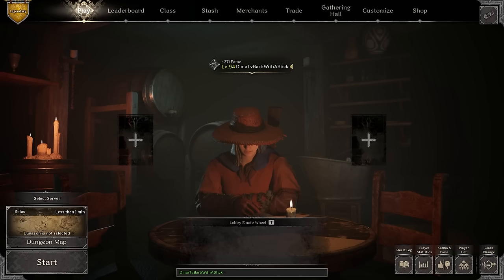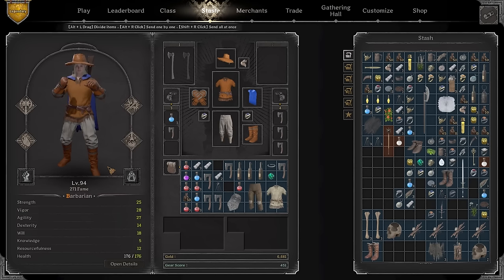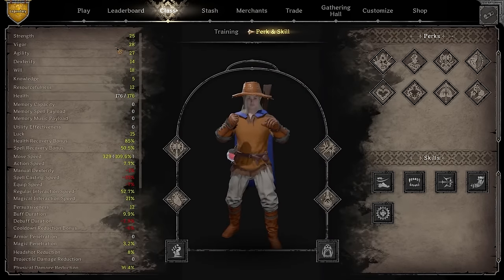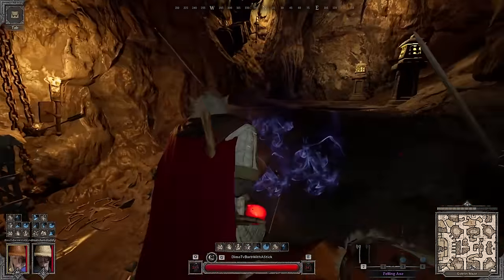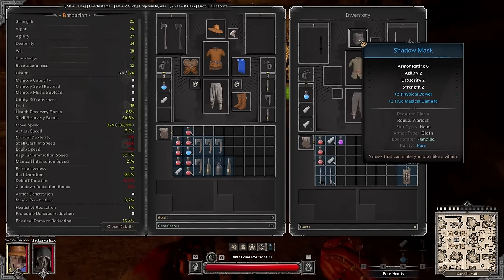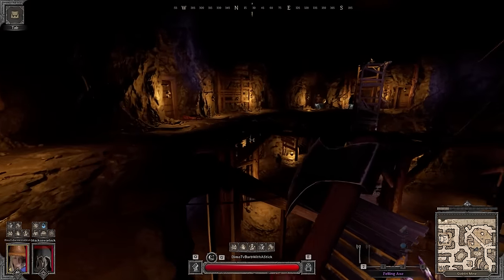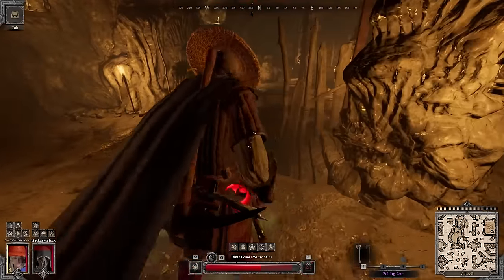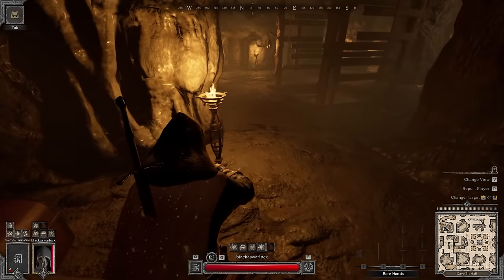330 Move Speed Barbarian Build is Absolutely Broken | Dark and Darker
Hey everybody, It's Dimo. Today we gonna Cook on a barb! One of the Most terrifying builds is Move Speed Barb! Today we gonna make a MAX 330 MOVE SPEED Barbarian build with the Weapon out (total ms OF 360)

0:00 Intro, build, crafting
2:30 I want to run at maximum ms with an AXE out
3:10 Addressing People and Stream of Negative Comments
3:45 Don't Treat New Players as Your Food or else...
4:25 BUYING PROCESS
10:15 Stats, Attributes, Items Everything, I ware.
11:30 My Move Speed (332 ms and 2 Fights Warlock, Wizard)
13:25 Giga Geared Team of 2
14:40 Ranger + Druid
16:00 We Got Ambushed While Chasing Warlocks
17:20 Retreating Gear
18:40 Warlock + Rogue 20k+ Worth of Gear
20:30 Geared Warlock and Fighter Jump
23:00 Bard and Warlock
24:00 Druid, Warlock team and Bard Cleric Right After
26:30 Magic Res Fighter and Druid
29:50 It's My Boy PolarrSx
30:40 Druid and warlock
33:00 Cleric and Ranger
33:43 1v1 with Frwg + Coordinated Attack